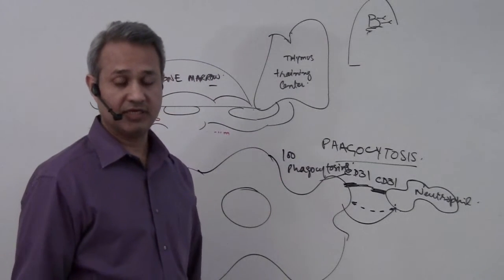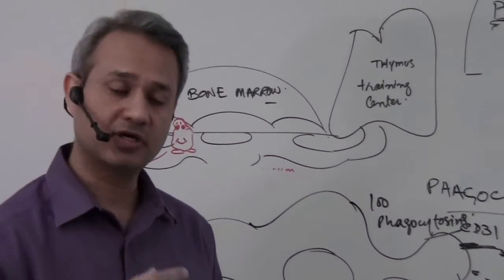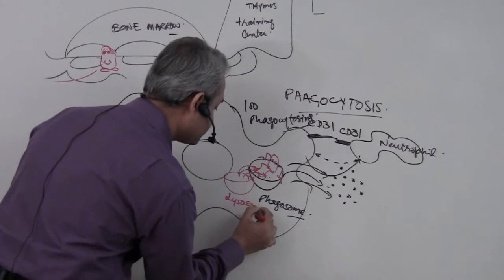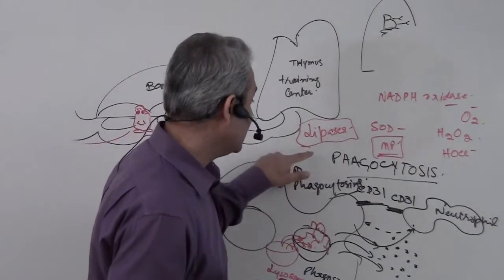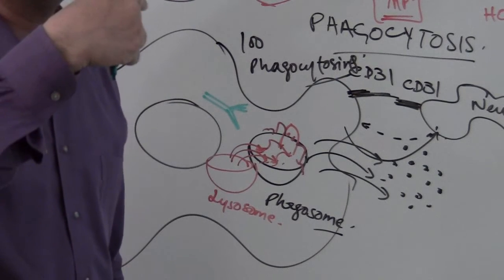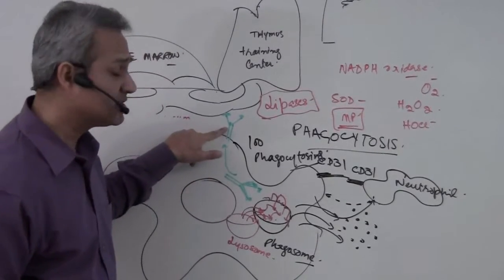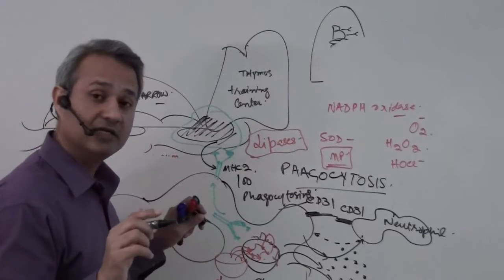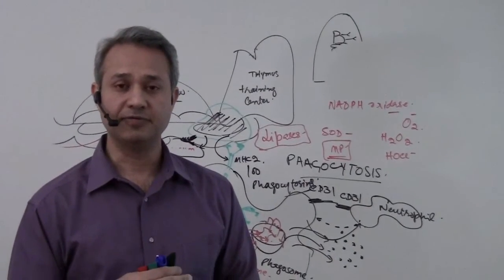Immunology (Macrophage) Lecture 5 Part 6/10